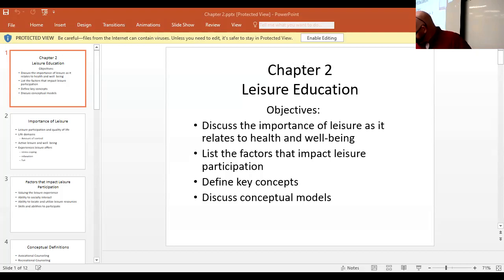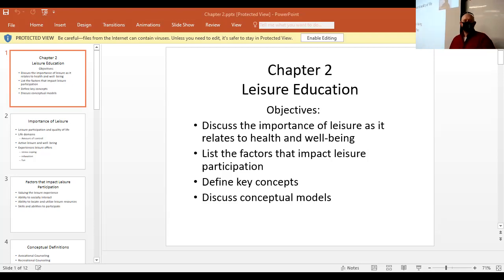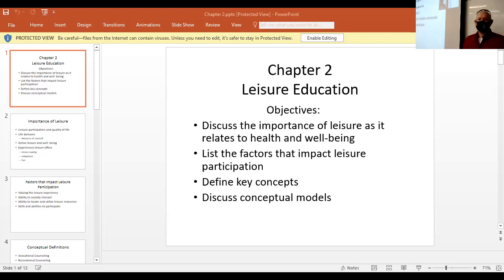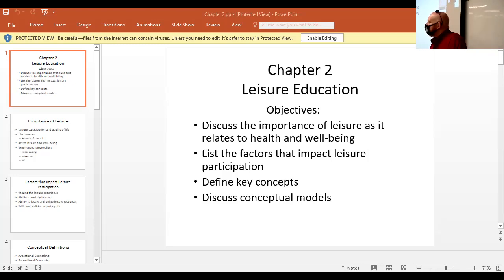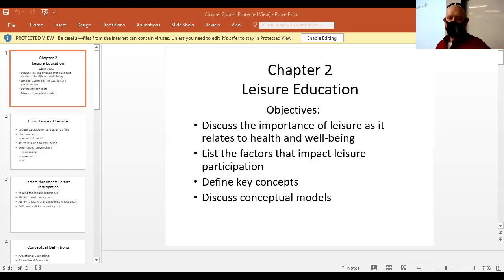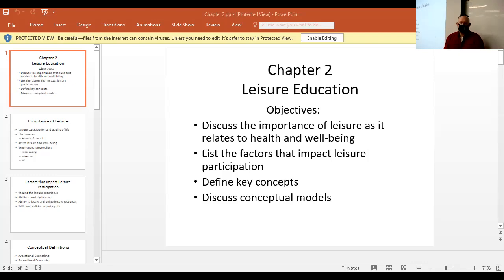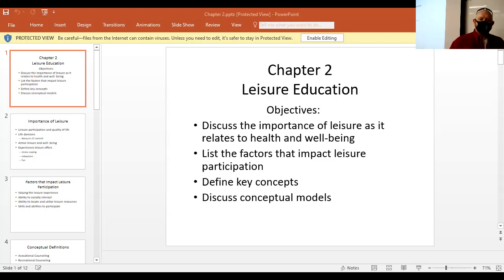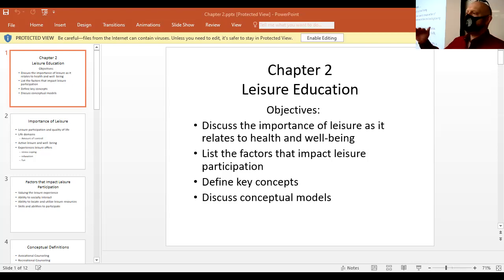SRA 372 Chapter 2 1/26/2021